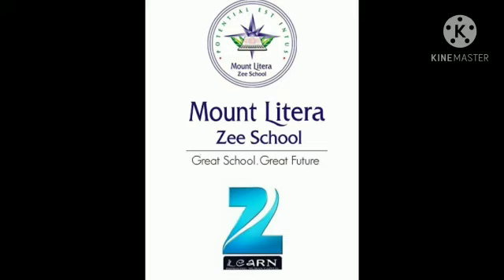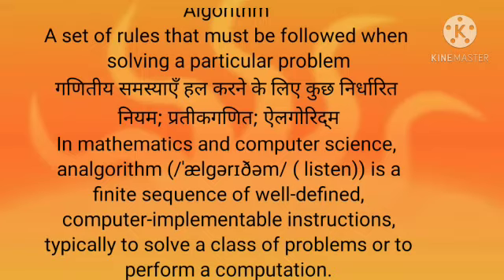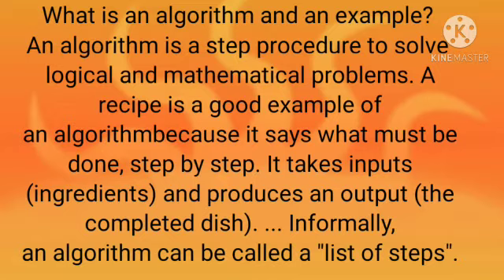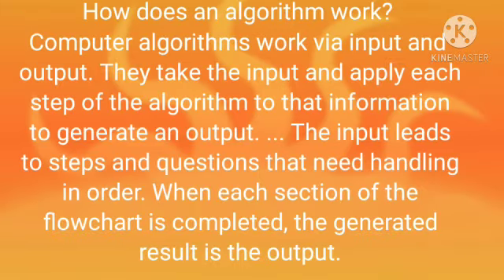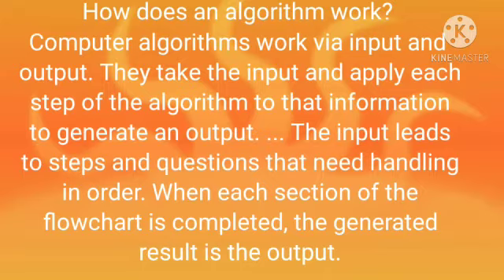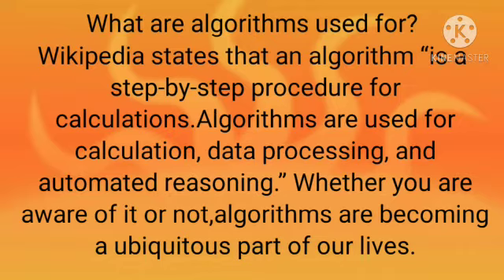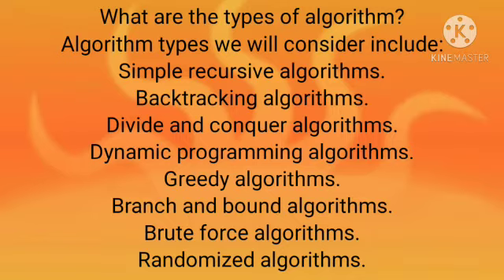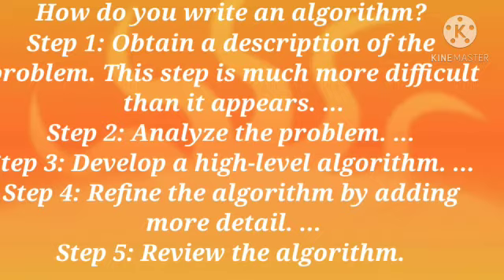MLZS JHANSI CLASS 8 Computer Basic Programming Algorithm Lecture 1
MLZS JHANSI CLASS 8 Computer Basic Programming Algorithm Lecture 1 By Ashish Sir